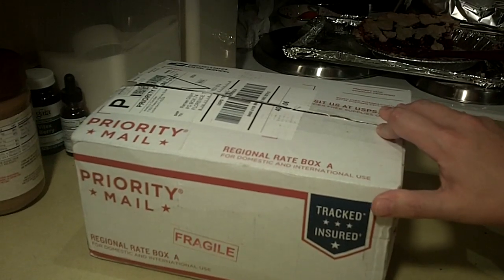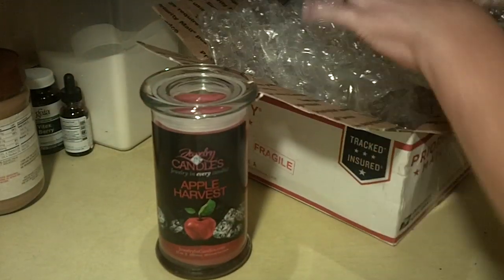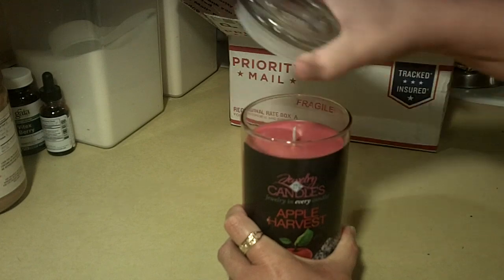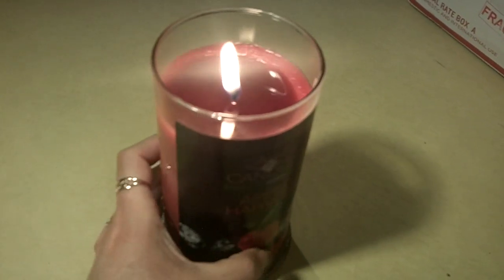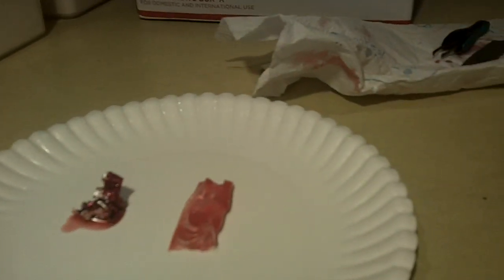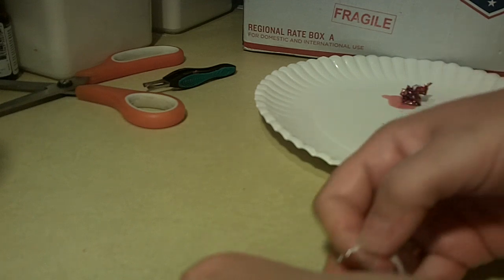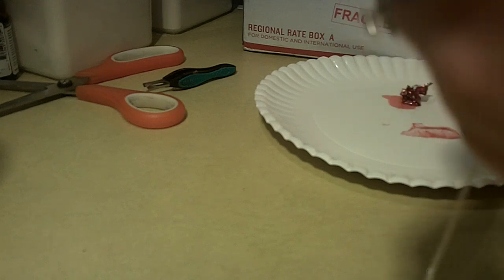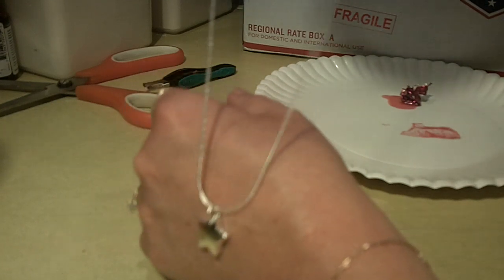Jewelry In Candles Reveal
2 gifts in 1 a perfect gift for anyone. Jewelry and a candle.